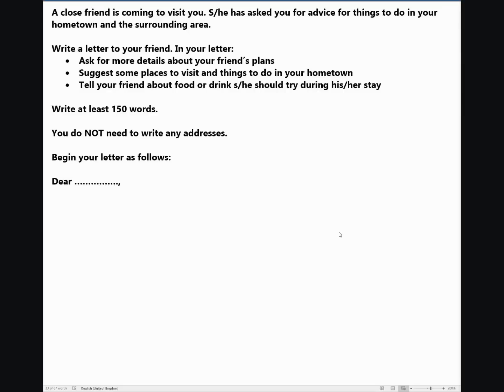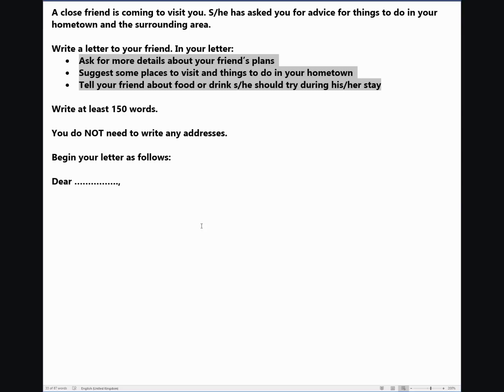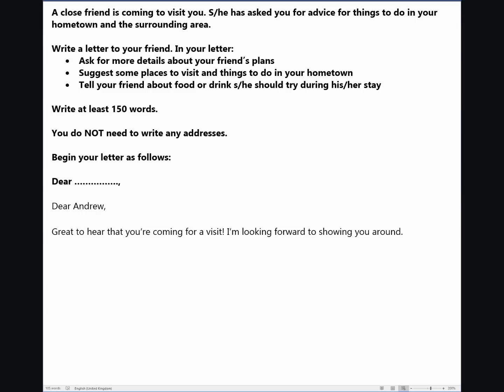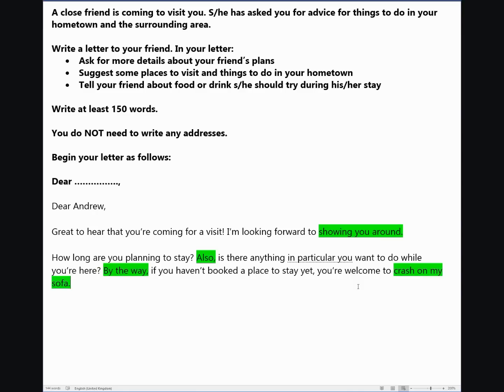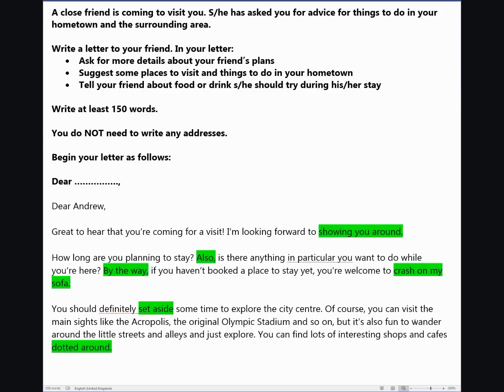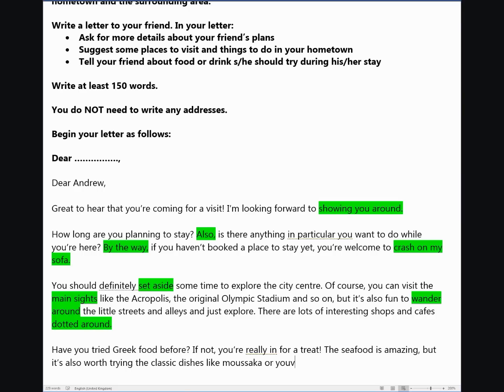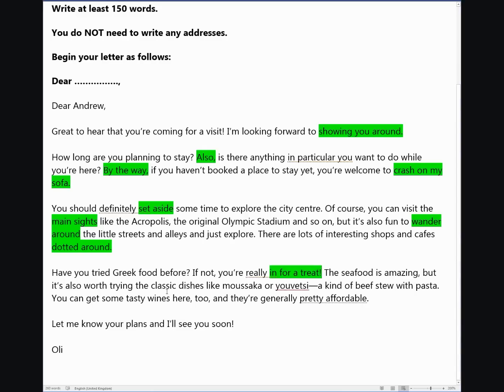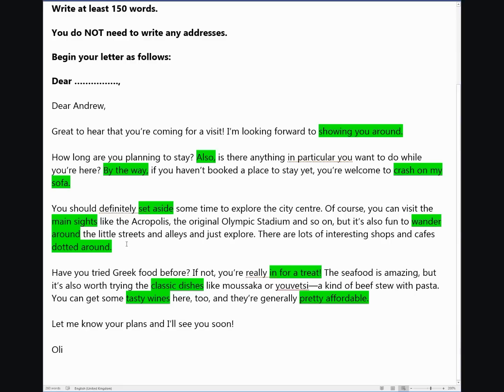IELTS Writing Task 1 General - Write a Band 9 Answer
In this lesson, you can see how to write a band 9 answer for task 1 of the academic IELTS writing exam. You'll see how to plan your answer for the IELTS Writing Task 1, and useful tips to improve your IELTS writing score. Find a teacher and practice your IELTS writing skills!

This lesson will help you:
- Understand the task and what's being asked in the IELTS Writing Task 1.
- Determine how to make a plan for your letter.
- Understand the best way to begin the letter.
- Learn how to use conversational phrases and vocabulary to improve your score.
- Use an informal and conversational tone well.
- Use a variety of structures throughout your letter, which will help you get a better score in the IELTS Writing.
- Understand the best kinds of grammar structures to use.
- Learn how to best use your time.